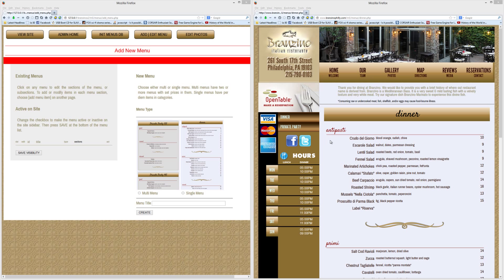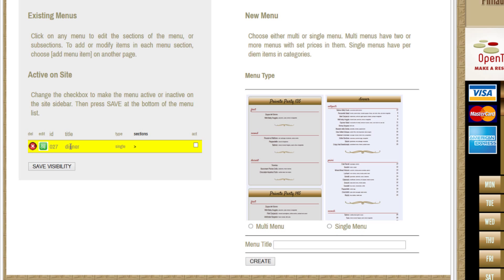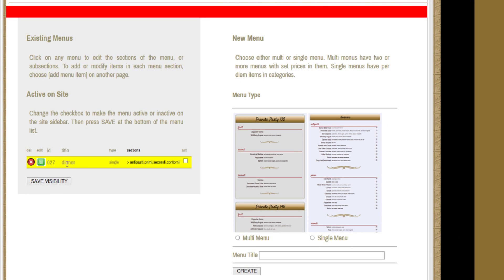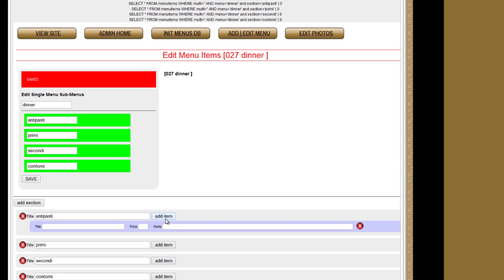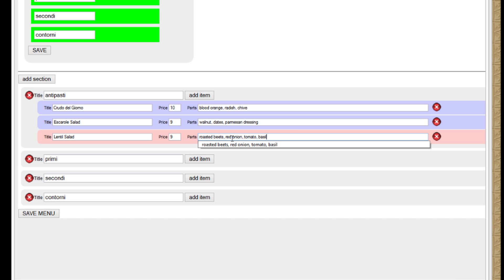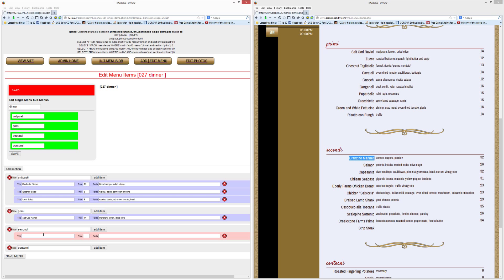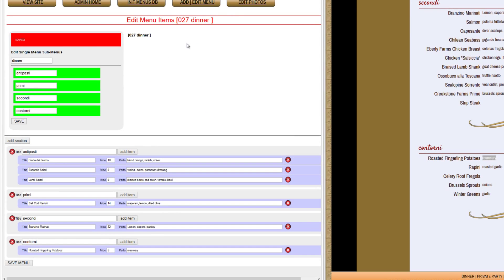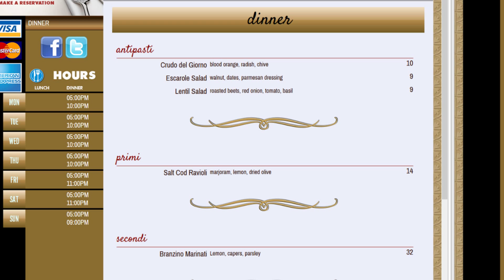PHP Mysql Menu System for Restaurants | By Kristoffe (single tutorial)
A single menu system tutorial of a dynamic menu system for restaurants websites. Single or Multi menu systems (3d arrays) can be made and this series of tutorials is here to assist the clients in understanding the process.

note: this is not to teach someone how to program the menu in php and mysql. It is for clients of the software and to showcase the abilities. If you want to learn how, I offer tutoring in php. mysql, jquery and such. Students get lower rates.